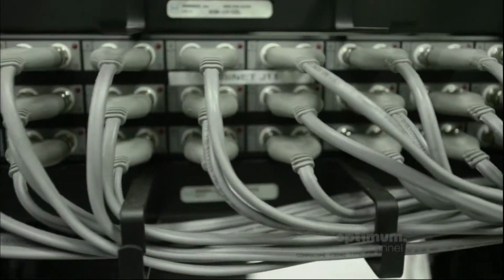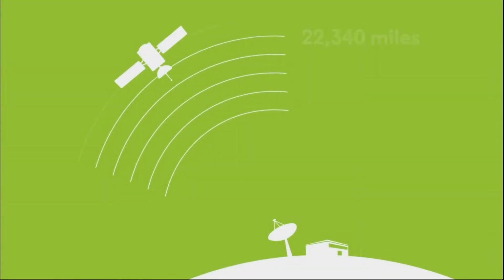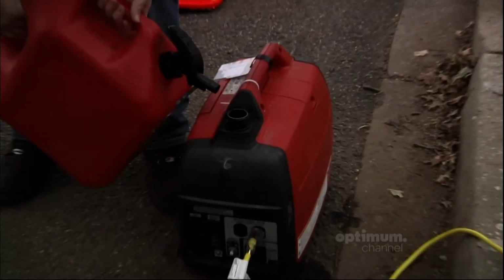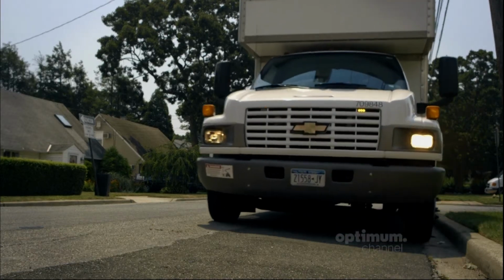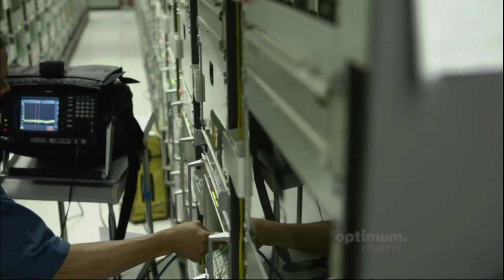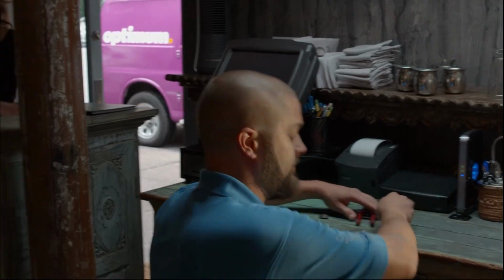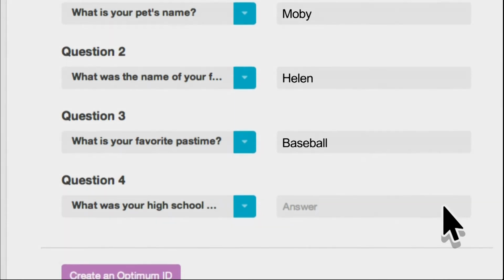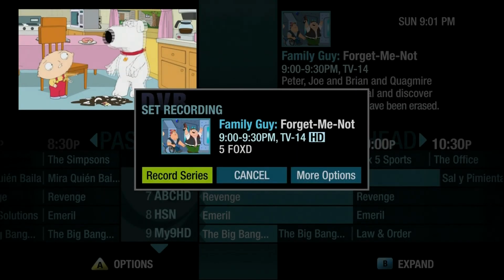Plugged In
A look at the technology of Cablevision's Optimum network.